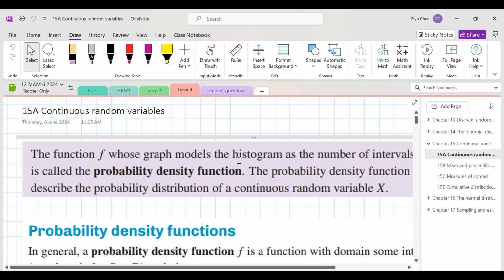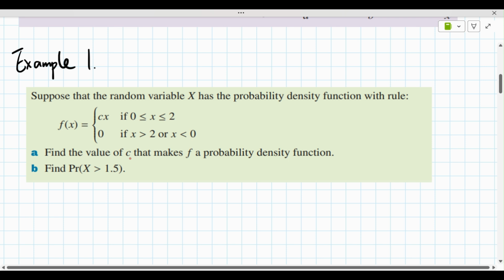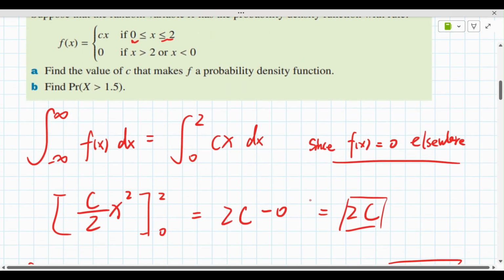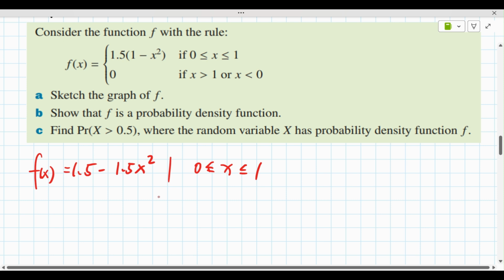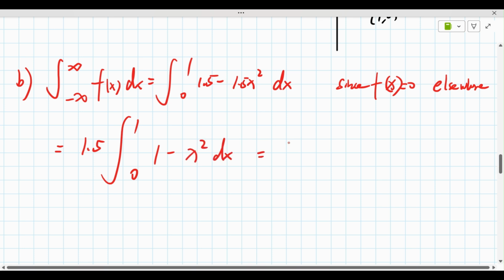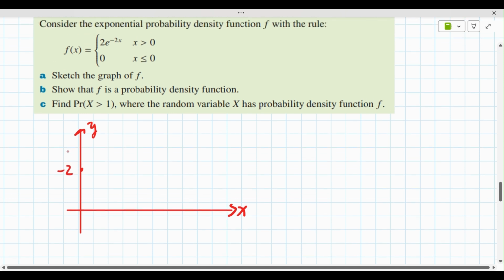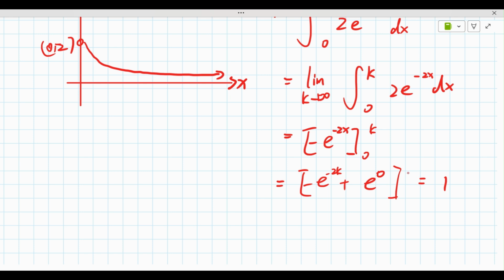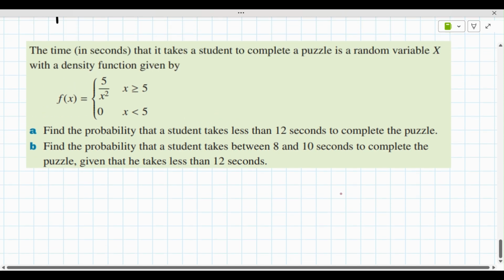15A Continuous random variables